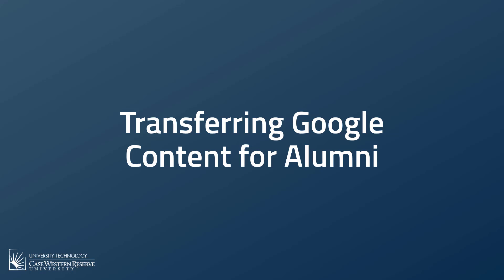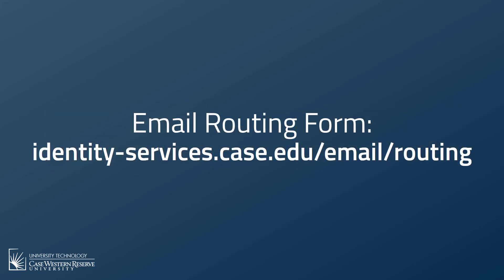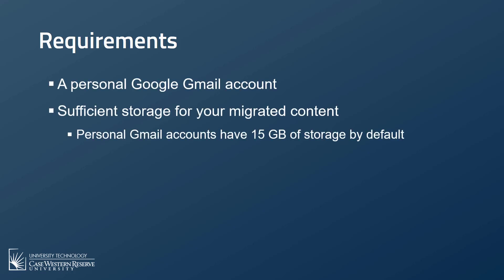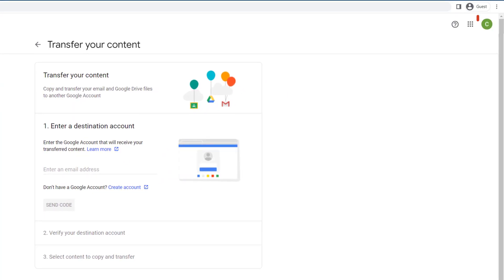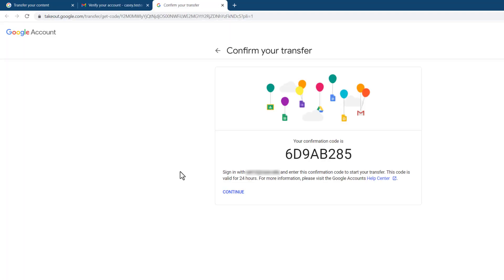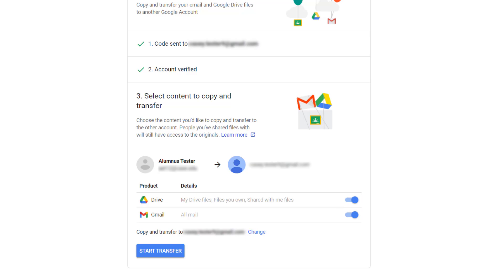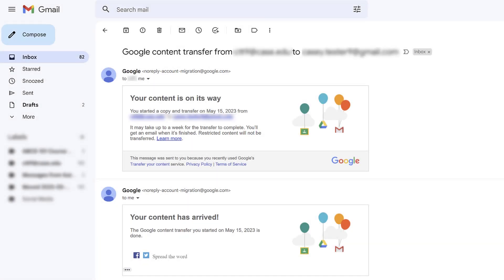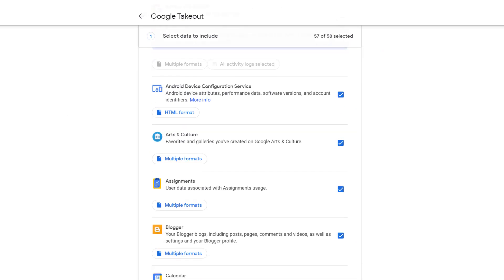Transferring Google Content for Alumni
Video 2: Transferring Google Content for Alumni
Redirecting CWRU Email for Alumni video: [[provide link to other YouTube video here!]]